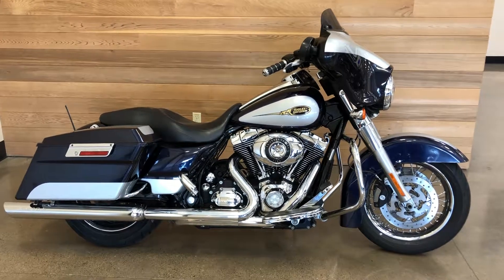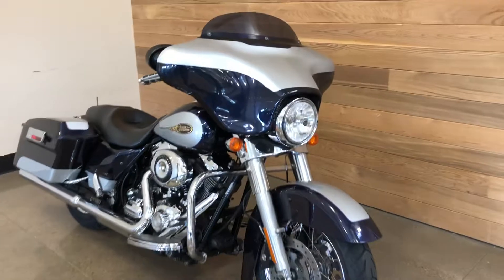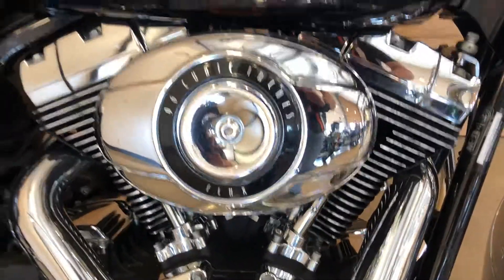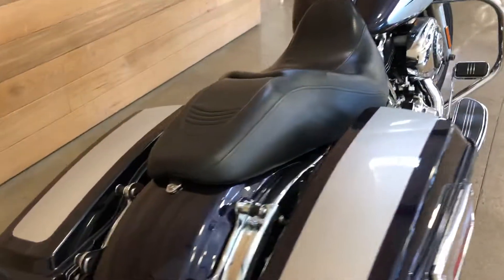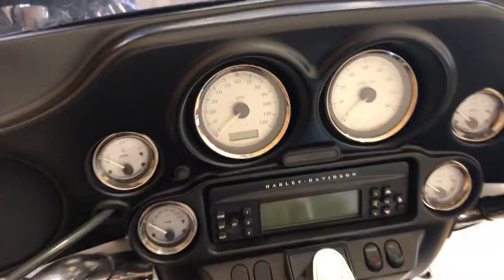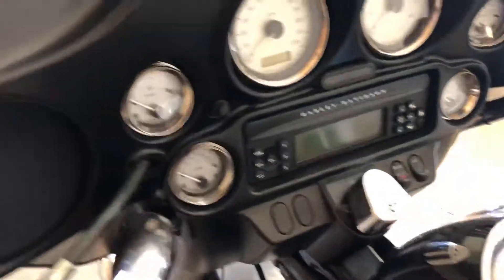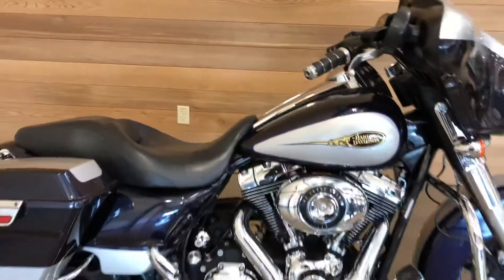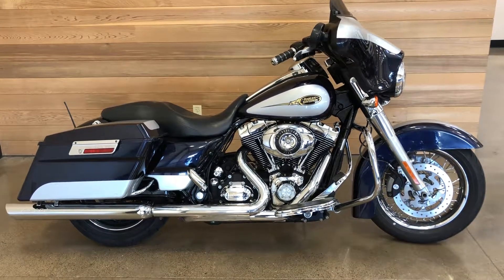2009 Harley-Davidson Street Glide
Custom Factory Colors,